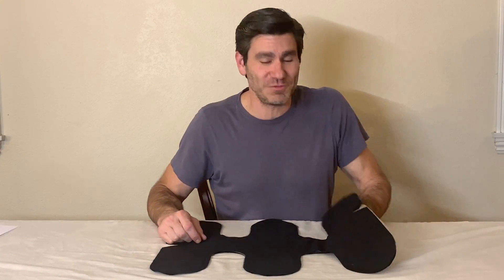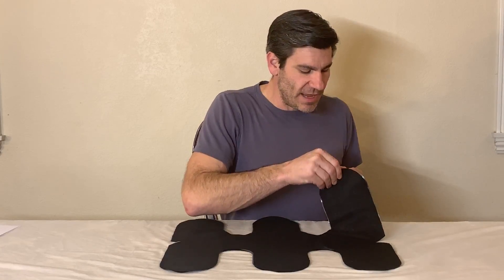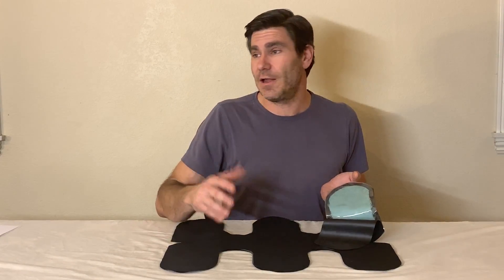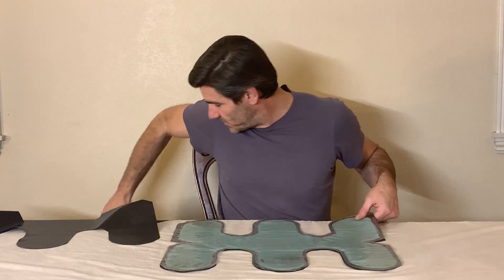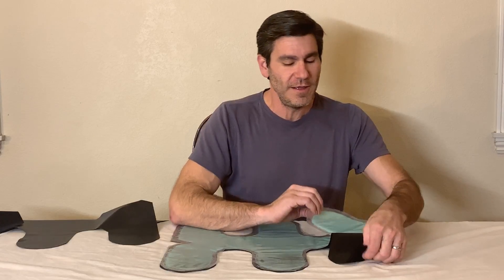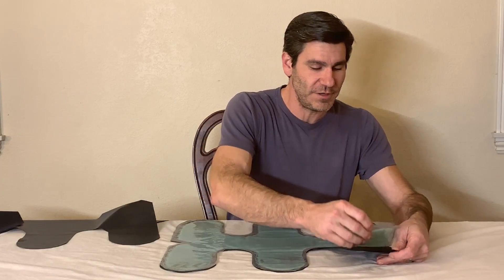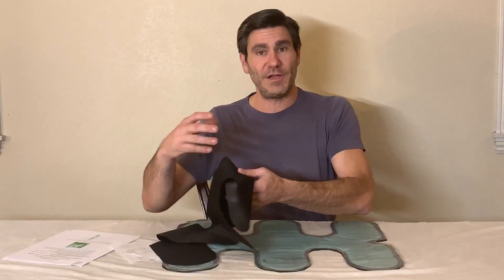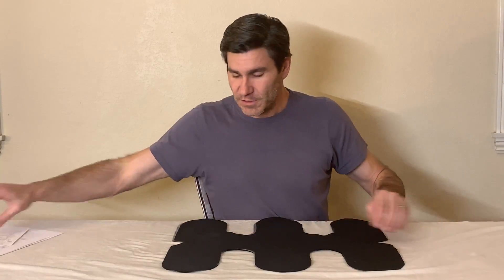SaddleCast How it works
How SaddleCast works to help you in saddle fitting and avoid a bad saddle fit.